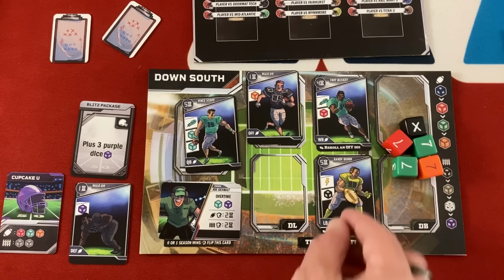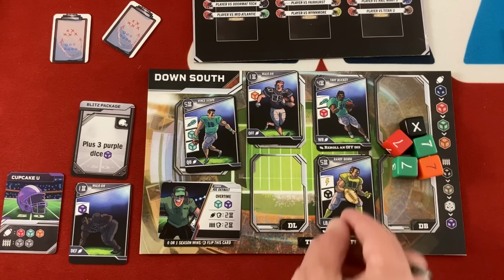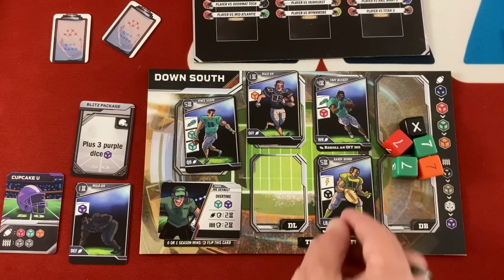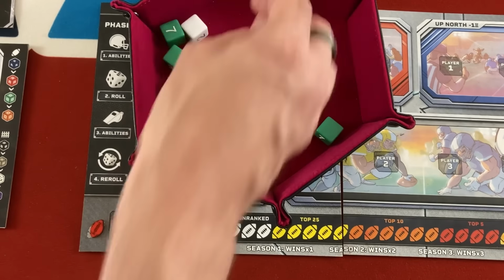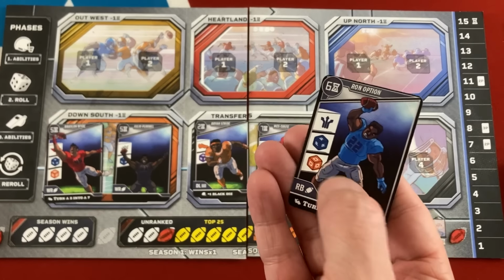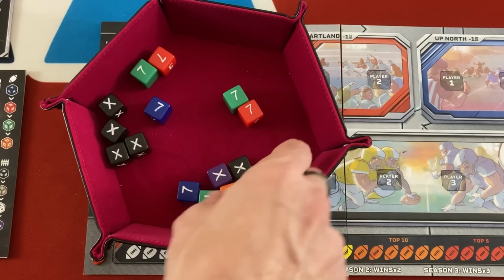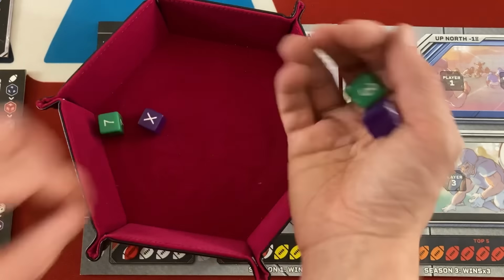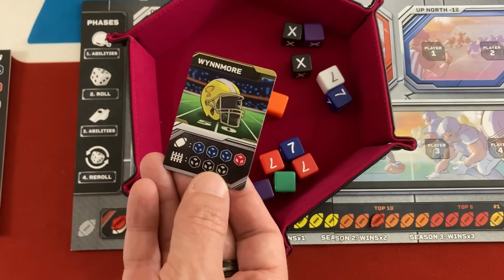Football U solo preview play and impressions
Mike plays the solo mode for this 1-4 player competitive game of player drafting and dice rolling where players play through an entire season of college football in 5-10 minutes.
0:00 - Introduction
4:57 - Season 1
12:53 - Season 2
19:42 - Season 3
24:13 - Impressions